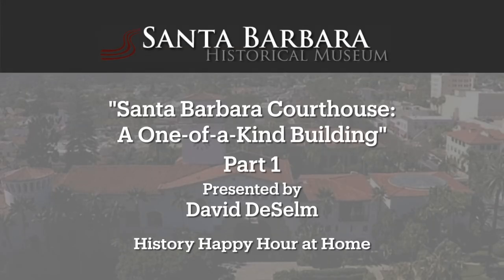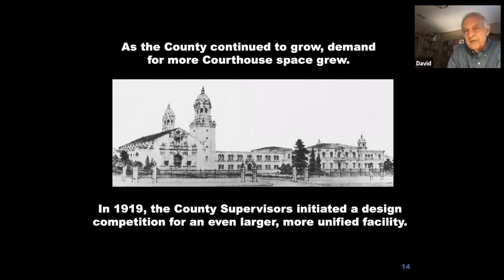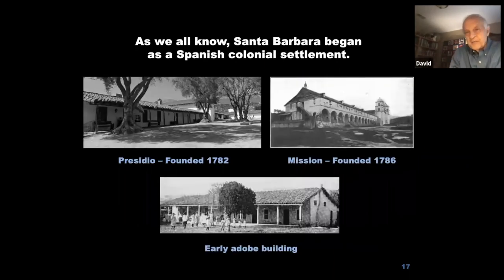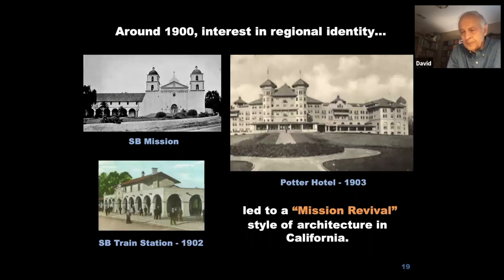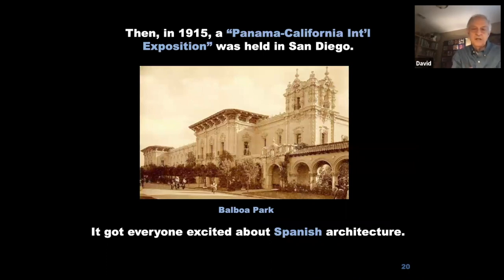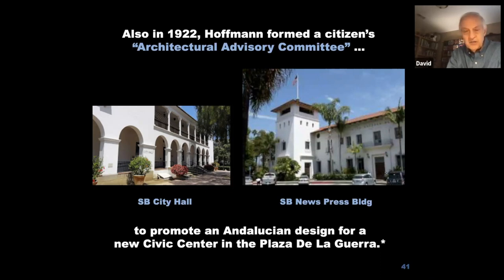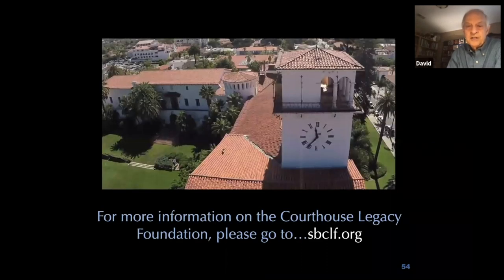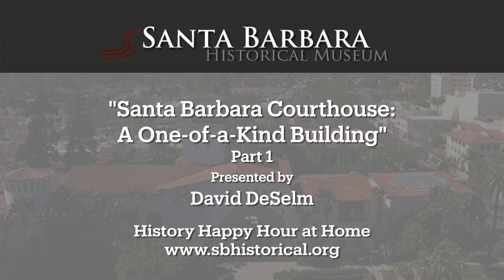Santa Barbara Historical Museum, Ep. 22: Santa Barbara Courthouse, A One-Of-A-Kind Building Part 1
Part 2 of the presentation by David DeSelm on the Santa Barbara Courthouse

Completed in 1964, the Santa Barbara Historical Museum has emerged as an essential landmark for the preservation and celebration of Santa Barbara’s regional history.